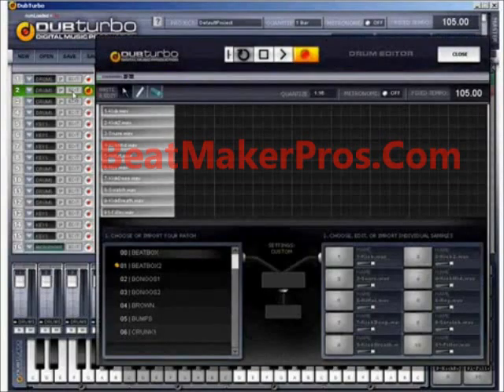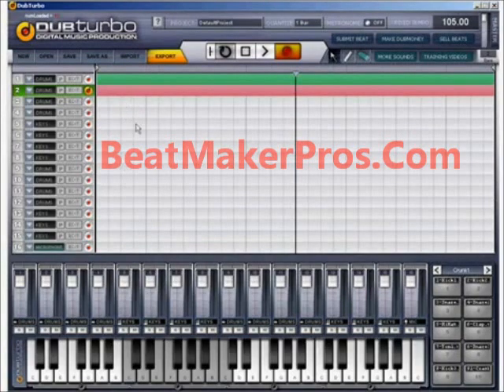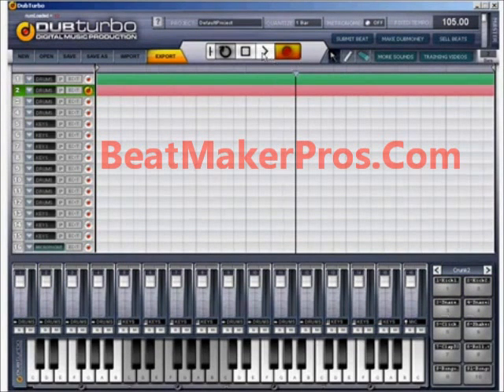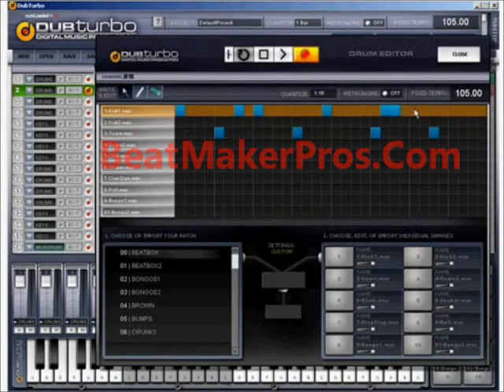DubTurbo Beat Making Tutorial - Make Your First Beat In MINUTES!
== Here is a video showing you how to make your own beats in minutes using a beat making software called Dubturbo.

Thanks!